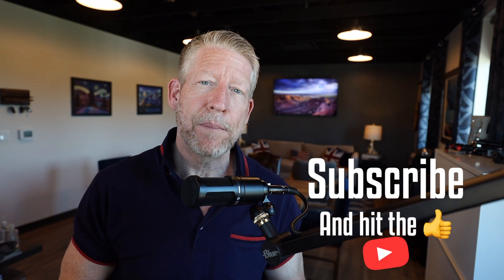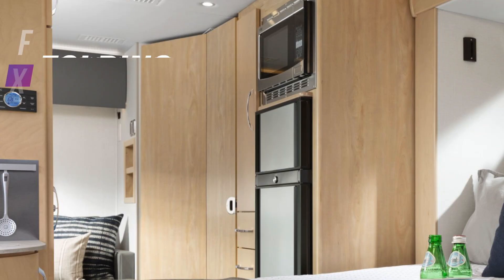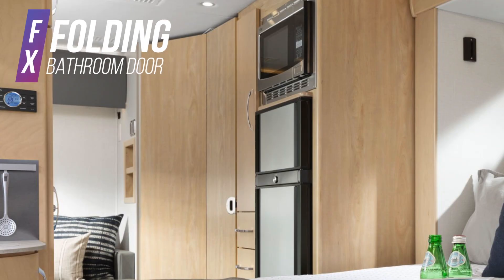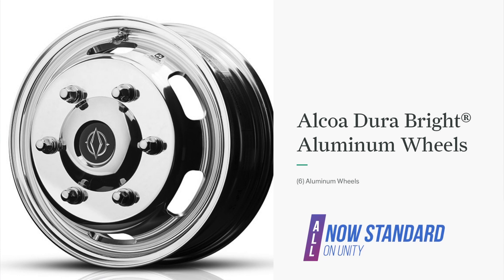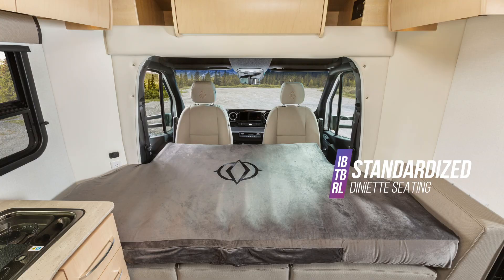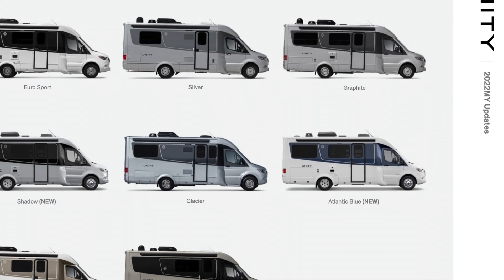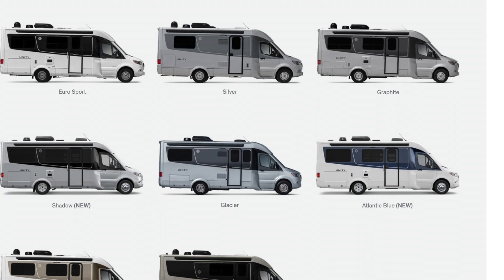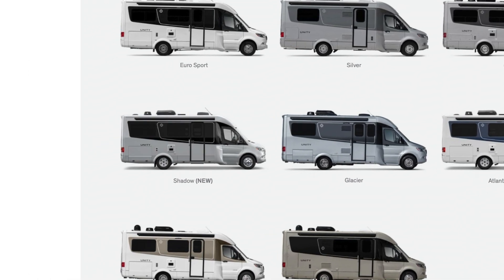HUGE changes for 2022 Leisure Travel Vans options & features in both the Unity and Wonder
What's new in 2022 Leisure Travel Vans? A LOT! And the biggest is the addition of rigid solar panels for both the Unity and the Wonder.

Join me as I take a deep dive into every single addition, deletion and modification @Leisurevans is changing for the 2022 Model Year.

Maxxair Fann